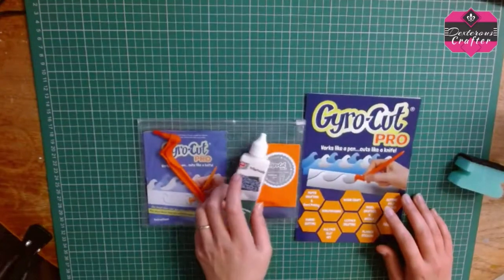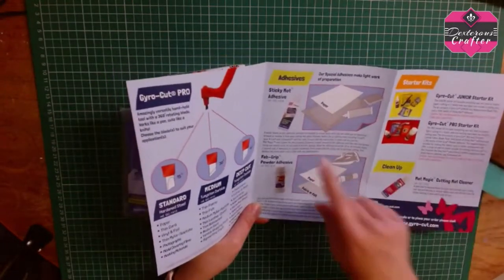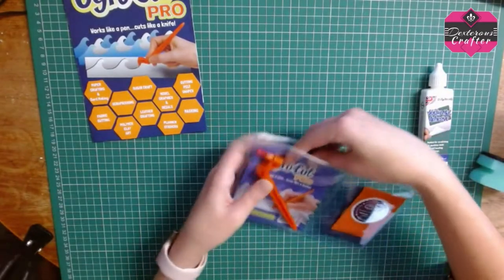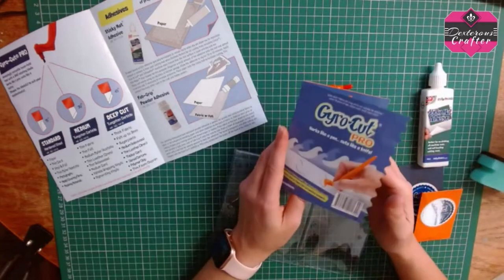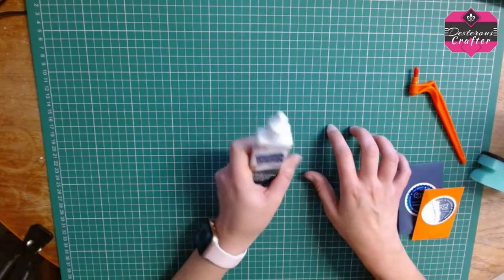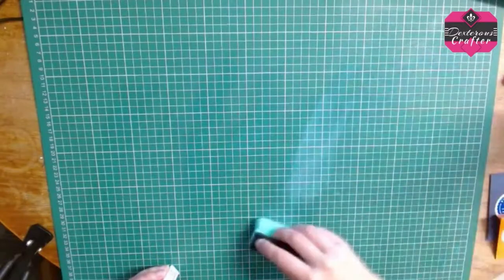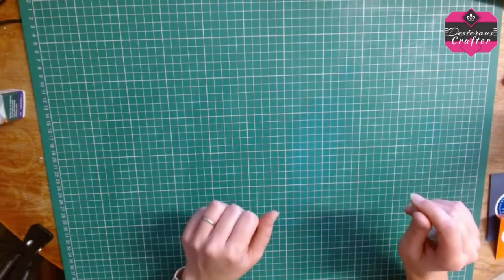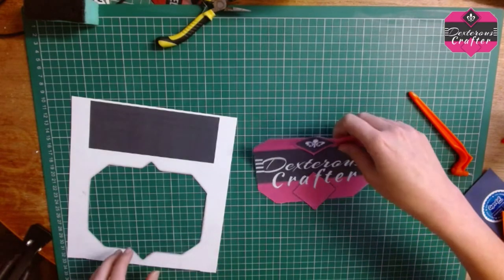Introducing my Gyro-Cut Pro Tool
Welcome to my introduction and demo of my new Gyro-Cut Pro Tool from Crafty Products